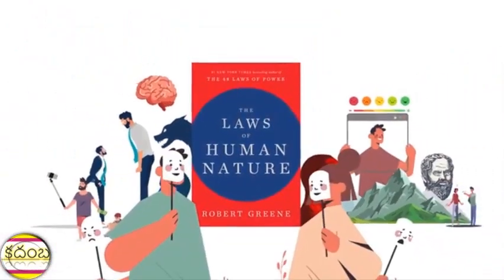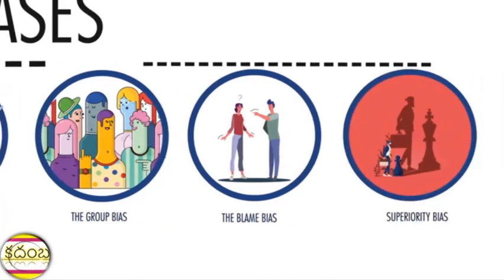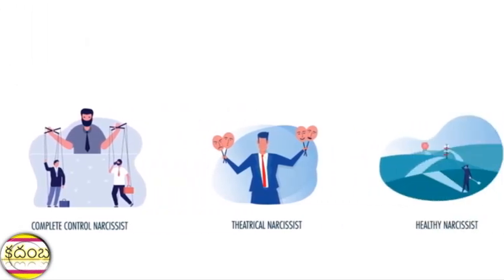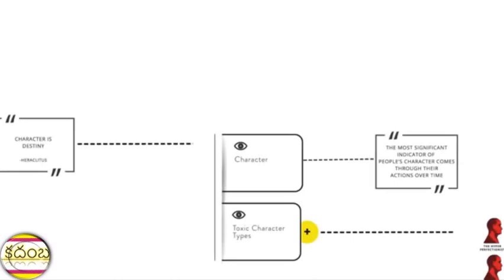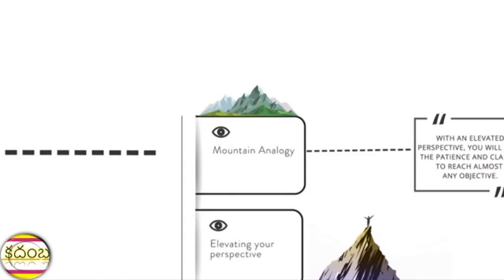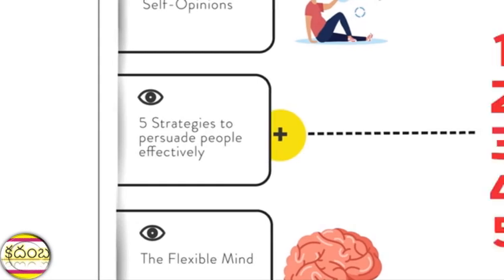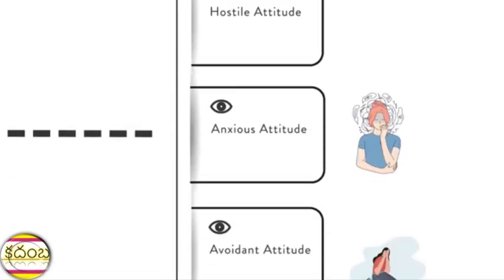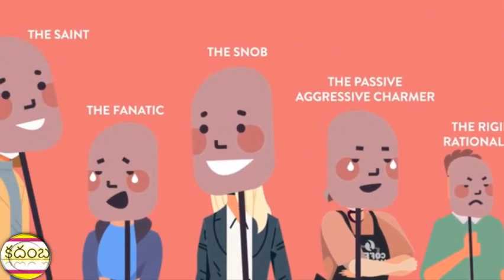THE LAWS OF HUMAN NATURE BY ROBERT GREENE SUMMARY PART 1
SUMMARY OF THE LAWS OF HUMAN NATURE BY ROBERT GREENE (PART -1)
We are social creatures and knowing why people do what they do is one of the most important tools you can have .

LESSONS WE LEARN FROM THIS LAWS OF HUMAN NATURE
1.Understand your Irrational Mind
2.Are you a Narcissist?
3.How to read peoples behavior
4.See the bigger picture and become less narrow sighted
5.Learn the toxic characters that you should avoid in your life
6.Your Dark Side

Robert Greene is also the author of well known books such as the 48 Laws of Power and Mastery